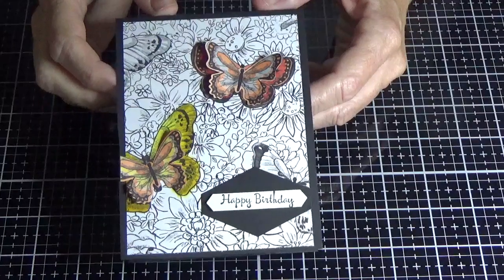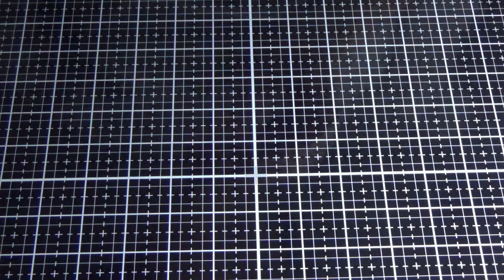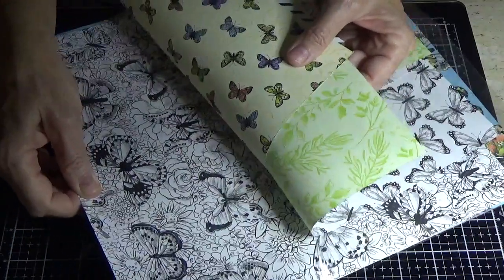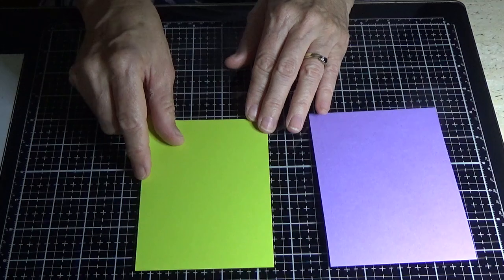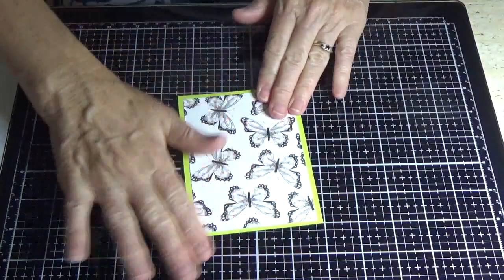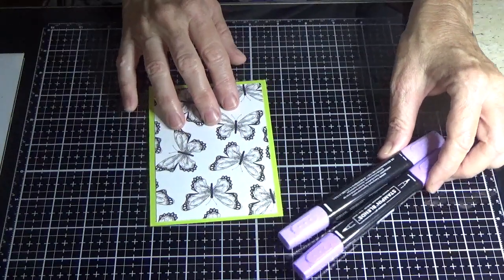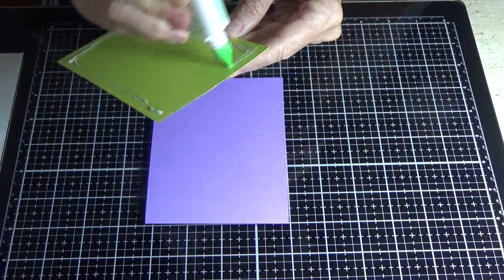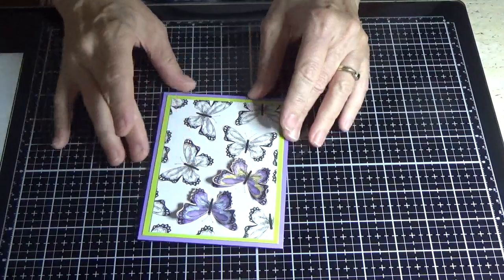Spotlight Technique Botanical Butterfly DSP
In this tutorial I show you how to do the spotlight technique using one of the free products you can earn during Saleabration 2019 the "Botantical Butterfly DSP"